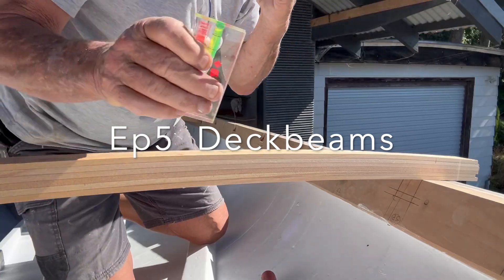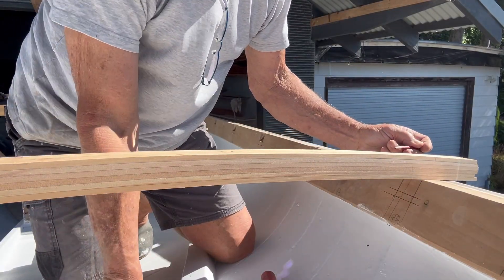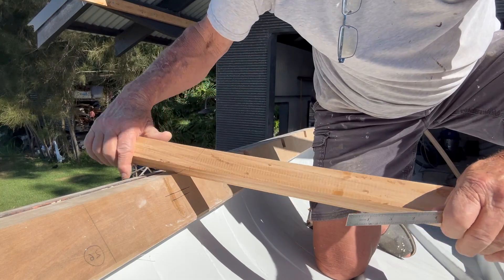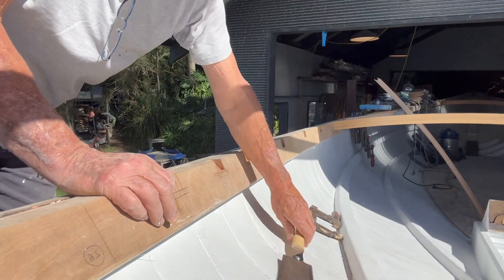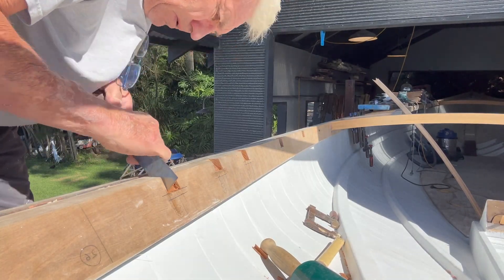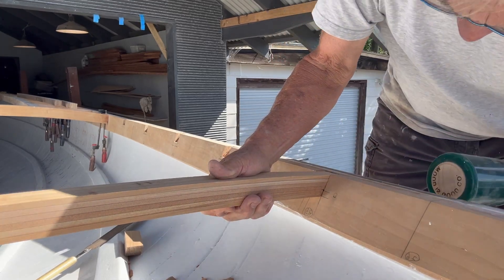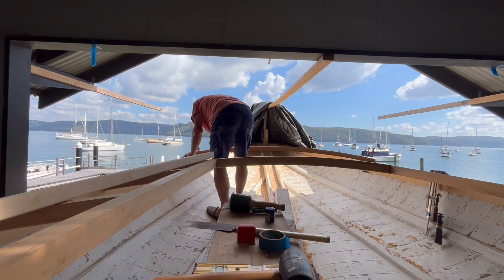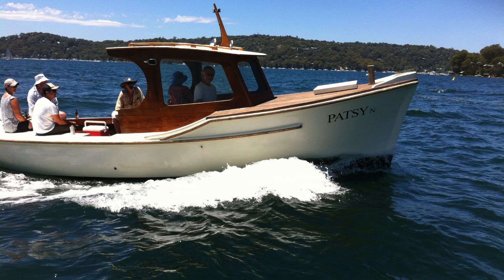Petrel Ep 5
Installation of deck beams